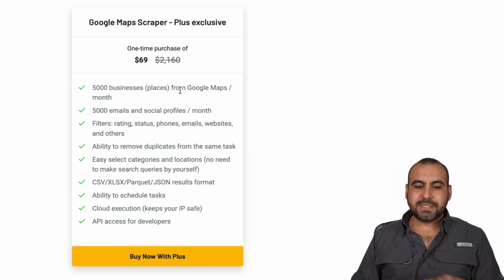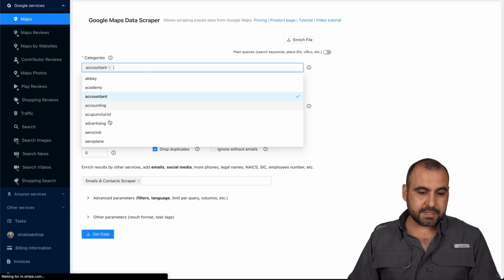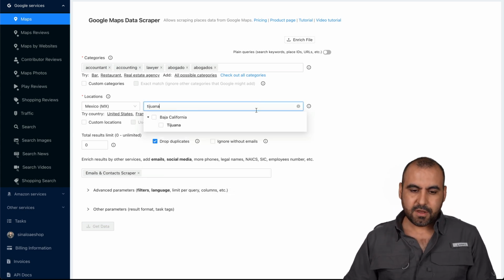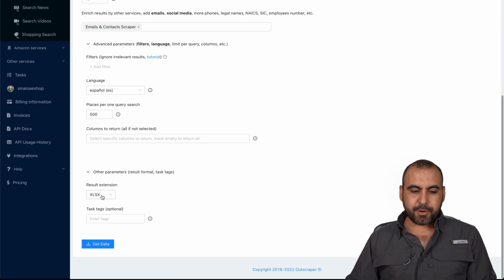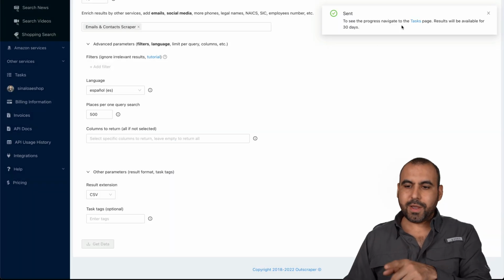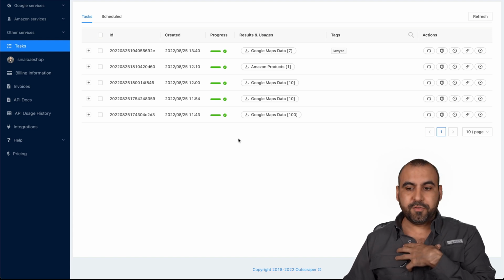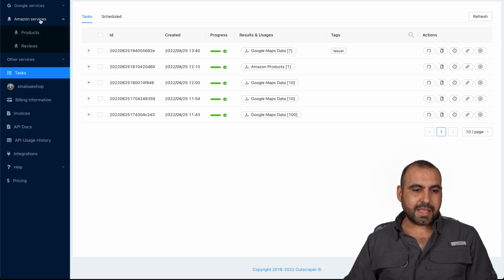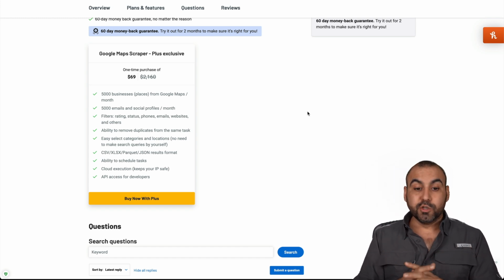Use A Google Maps Scraper To Get A Massive List Of Business Contacts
It supports multiple export formats, including CSV and XLSX. It also allows extracting certain locations from Google Maps.